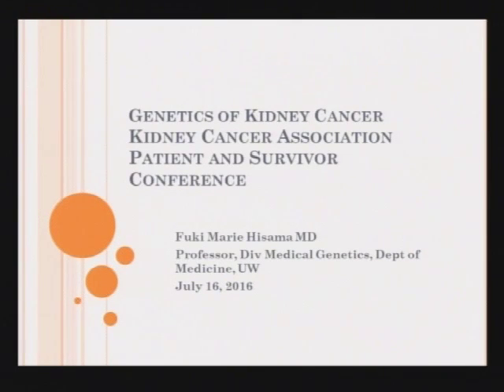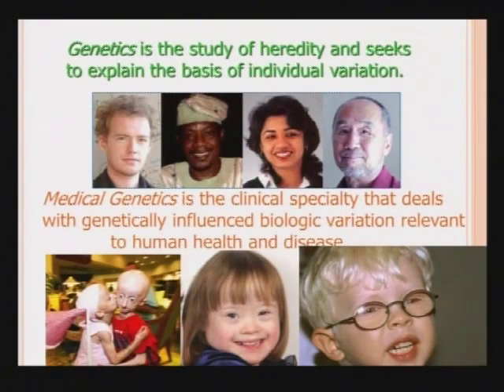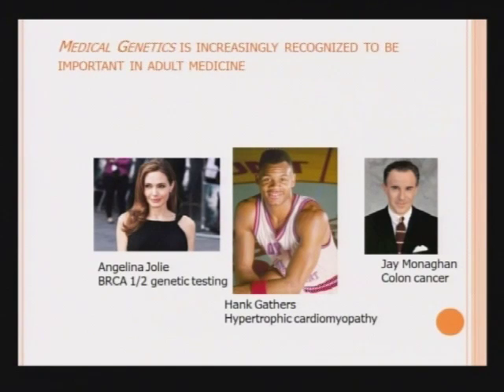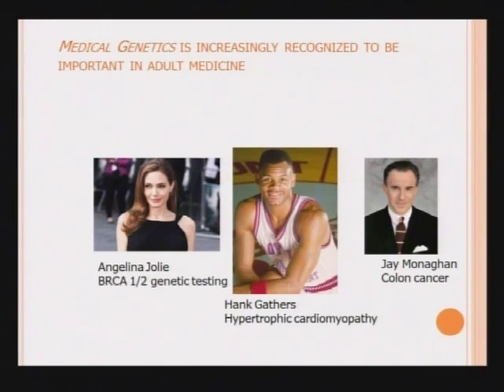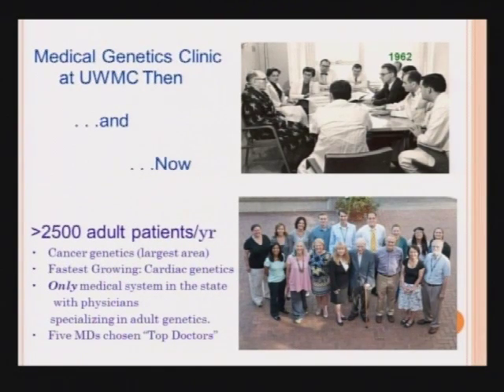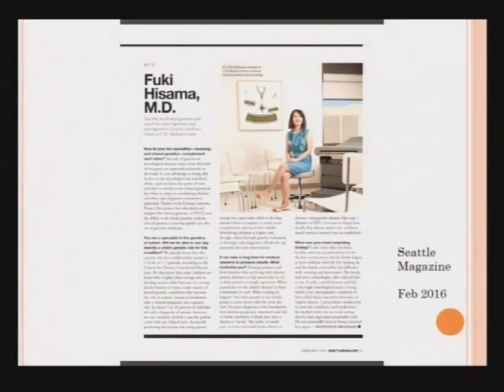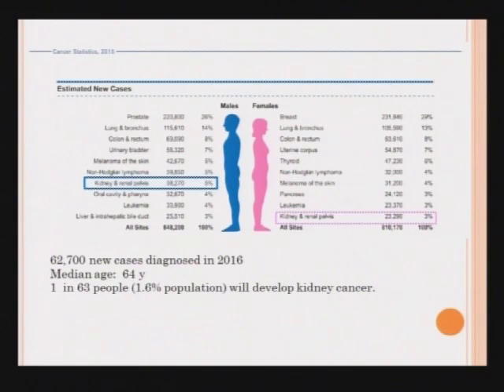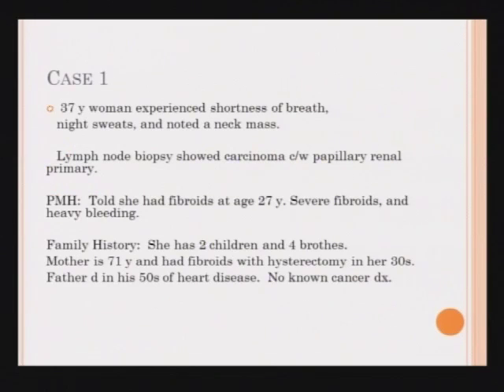Genetics of Kidney Cancer Fuki Marie Hisama, M.D., University of Washington